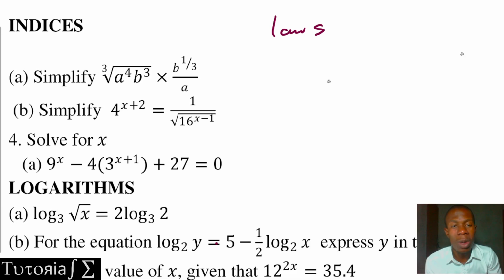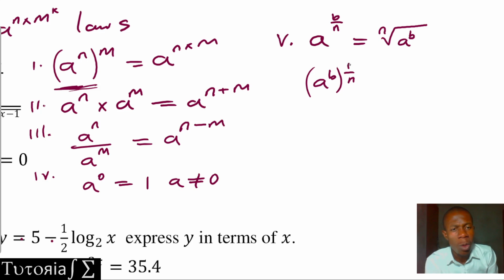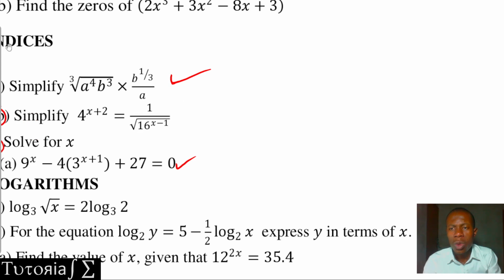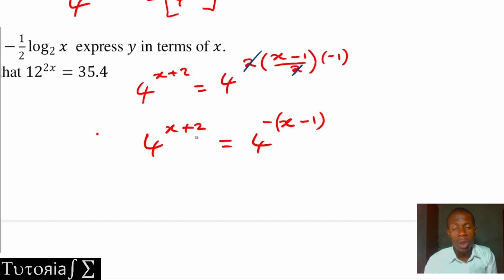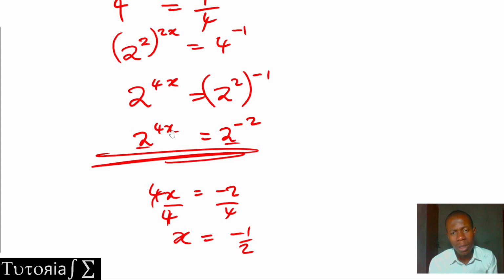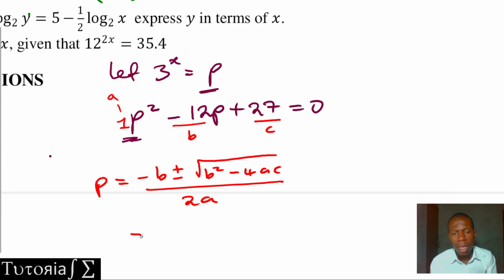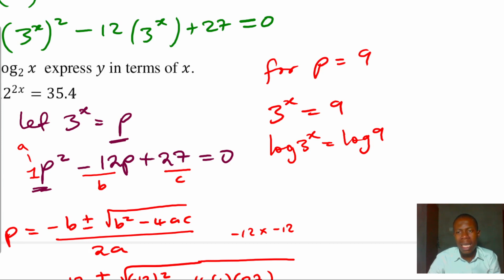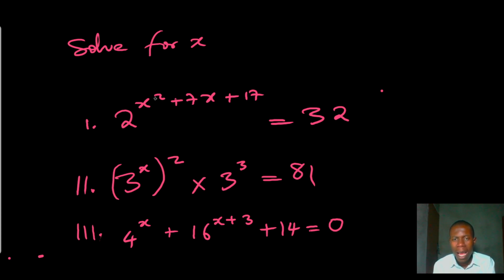Understanding Laws of Indices and their applications